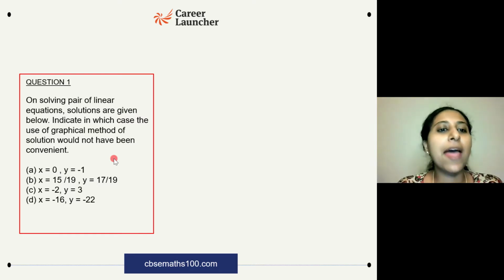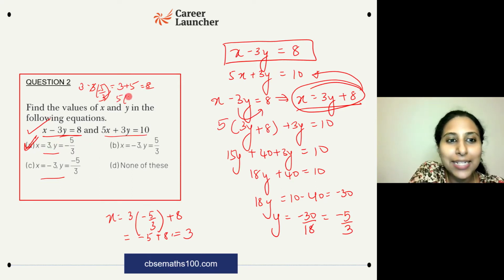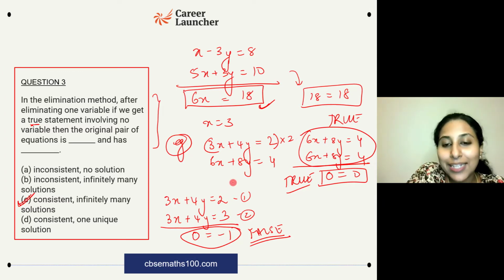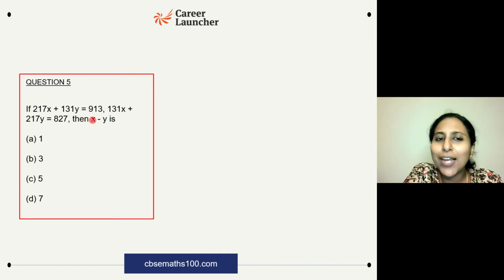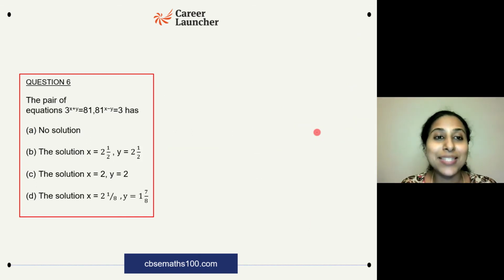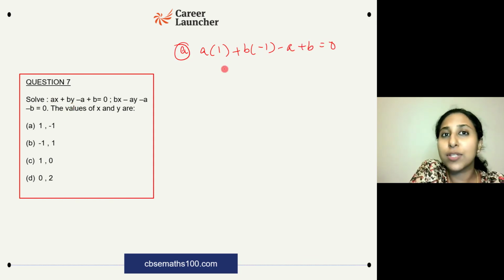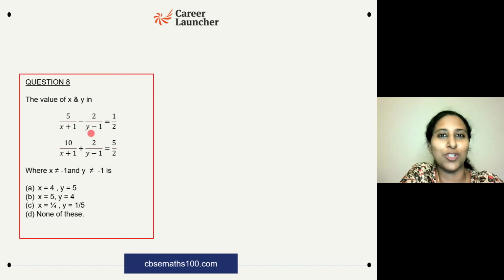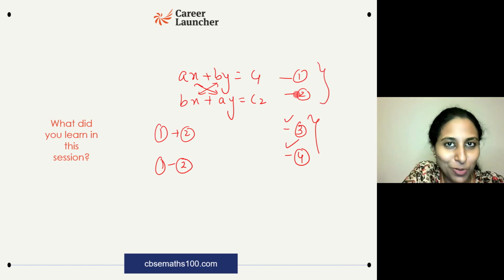Class 10 Linear Equations in 2 Variables - Solving by Substitution & by Elimination